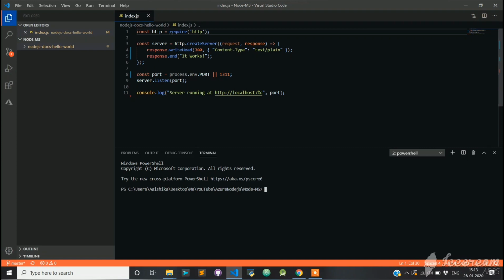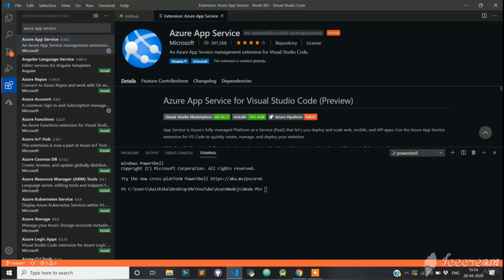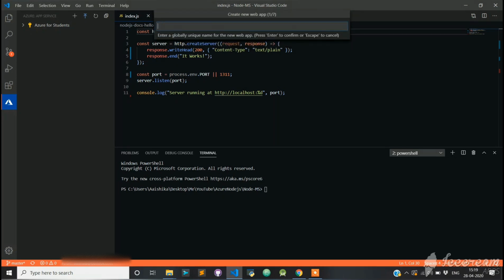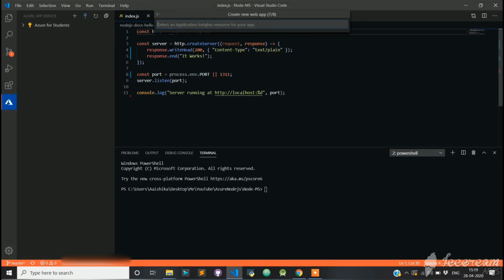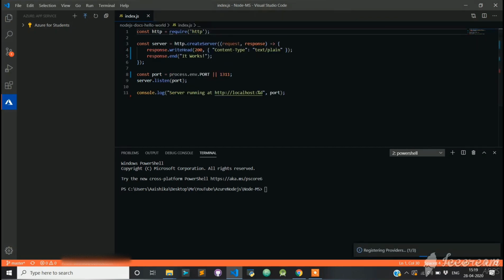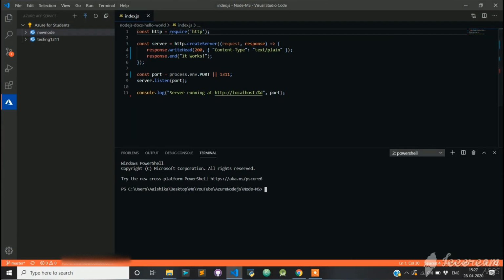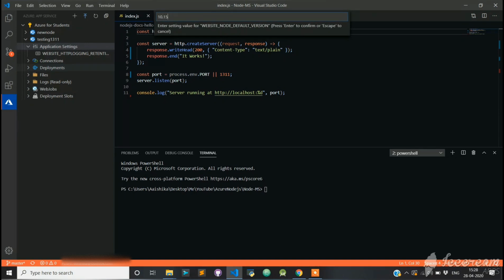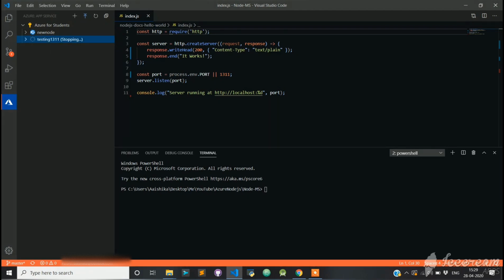Deploy a Node.js App on Microsoft Azure | Full Tutorial | Aaishika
In this video, learn how you can deploy a Node.js App over Microsoft Azure using a simple VS Code Extension in just 5️⃣ minutes!

Download a sample Node.js Web App if you don't have one using the following Git command:

Name of the Setting Key to set the default value of Node.js:
WEBSITE_NODE_DEFAULT_VERSION